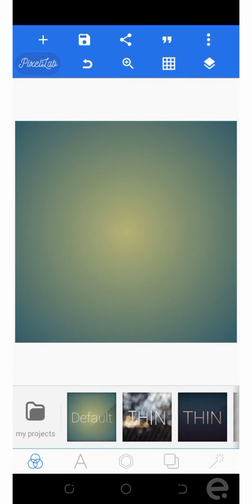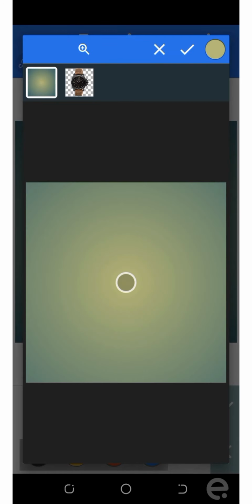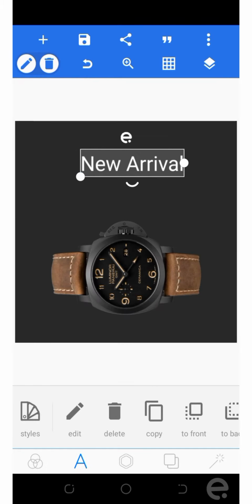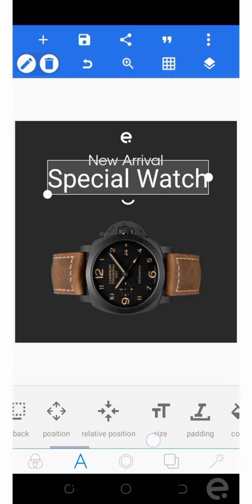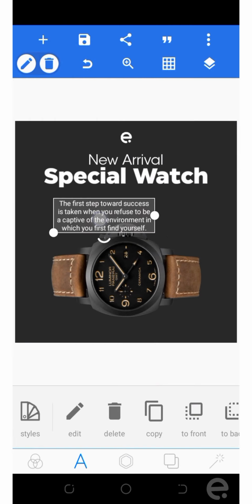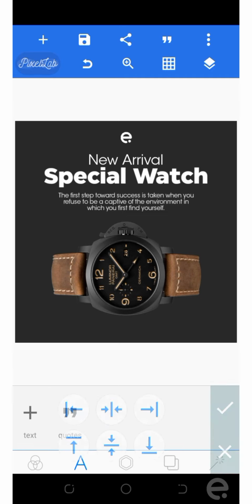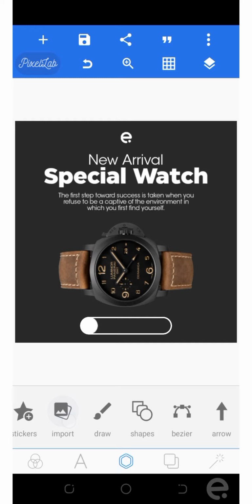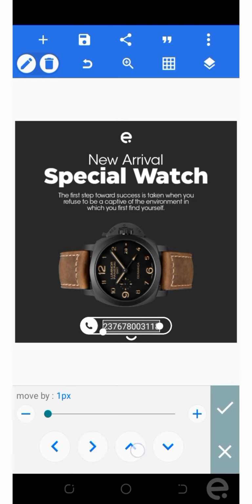How To Design A Simple Watch Flyer With Your Smartphone